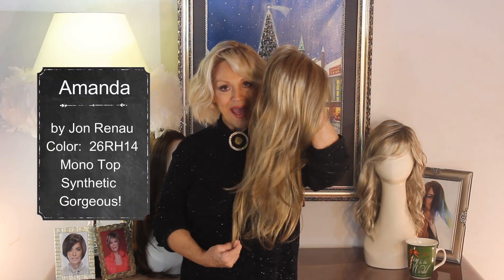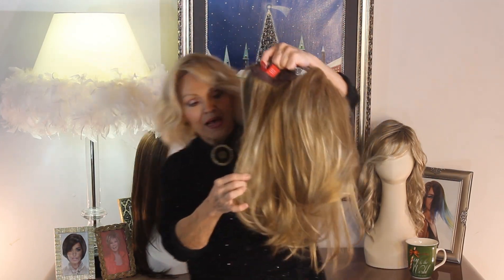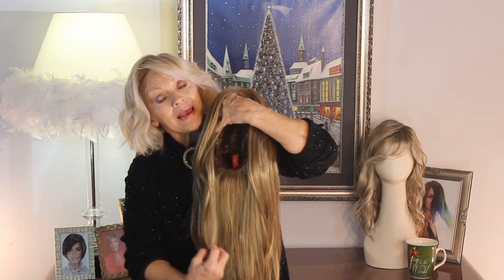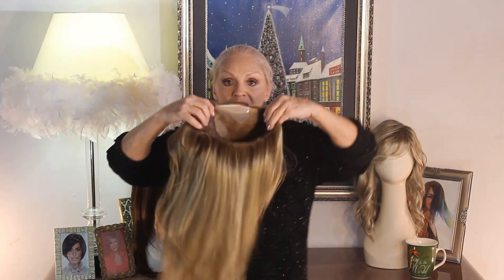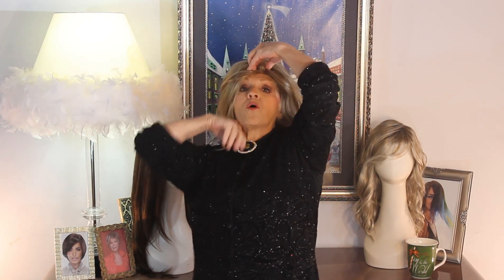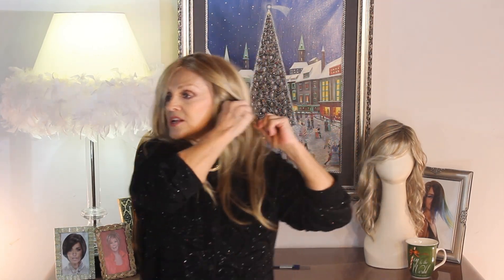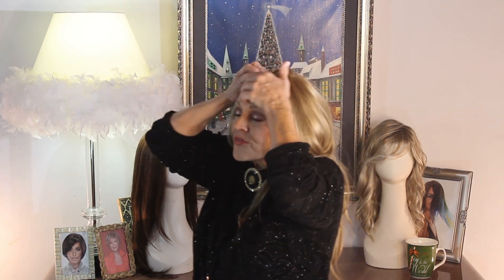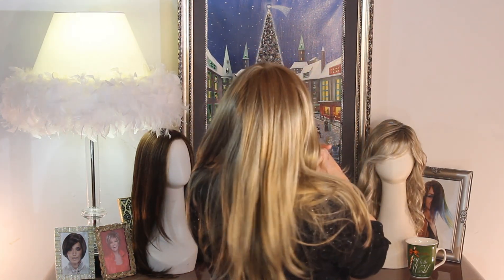Wig Review: Amanda by Jon Renau in 26RH14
Patti reviews Amanda by Jon Renau in 26RH14.